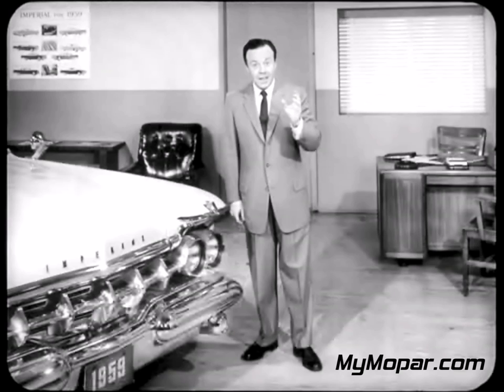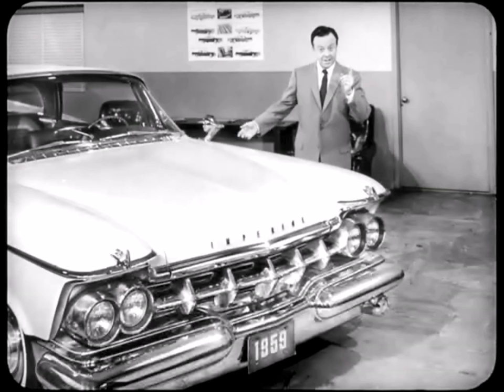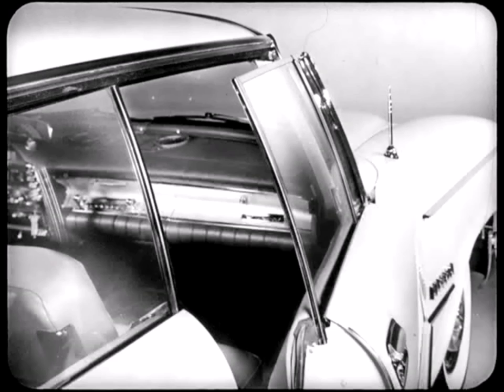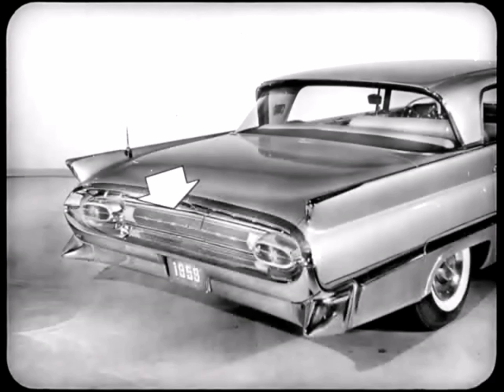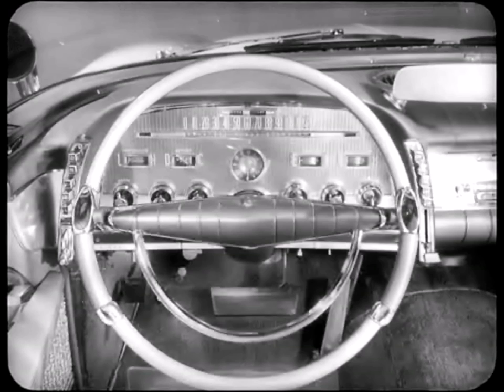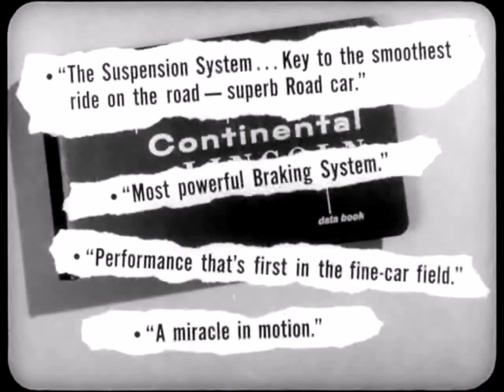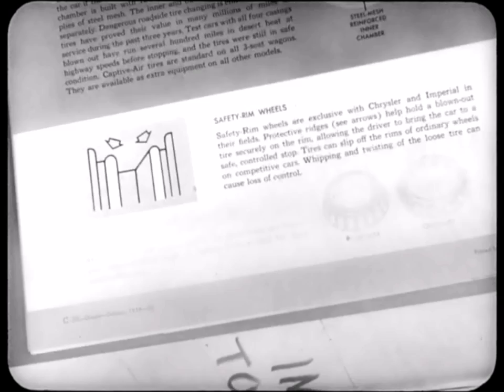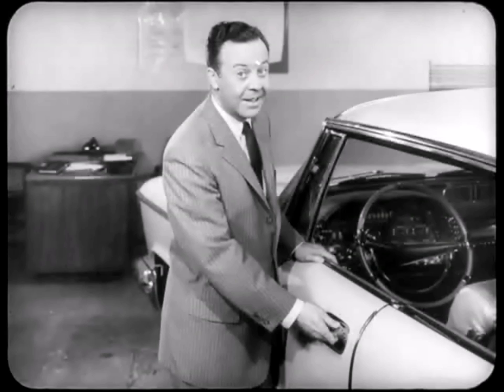Imperial Over Lincoln for 1959 Comparison Dealer Promo Film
Imperial Over Lincoln for 1959 video from the Chrysler Master Technician Service Conference Training Series. Used as a training tool for dealer salesmen and a sales tool for potential customers.